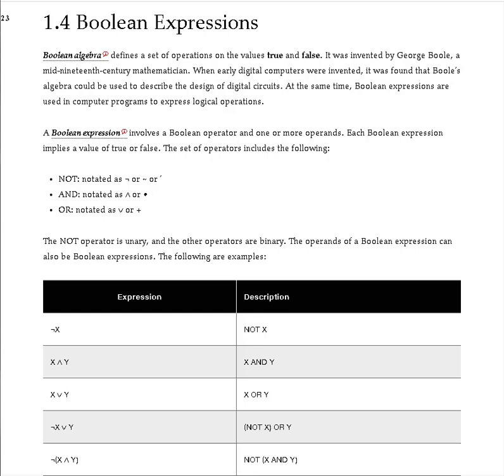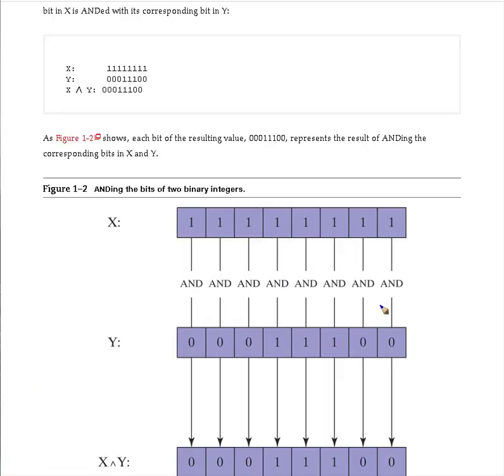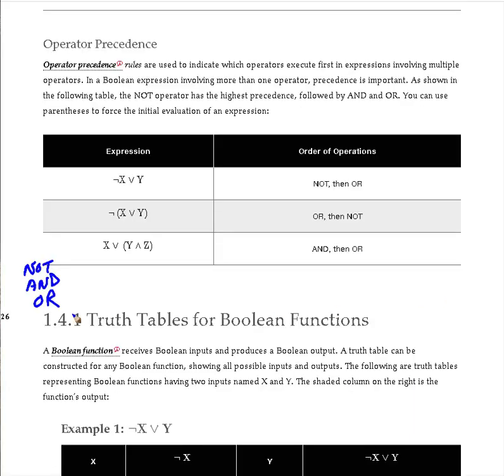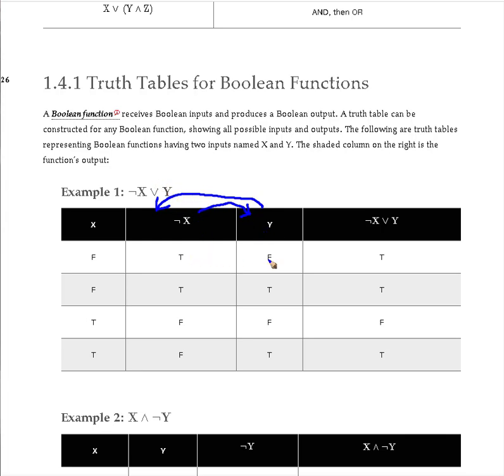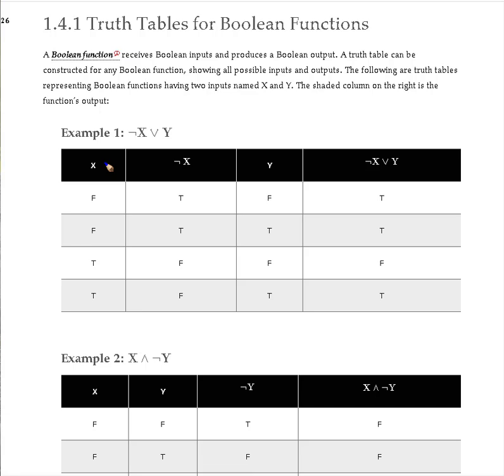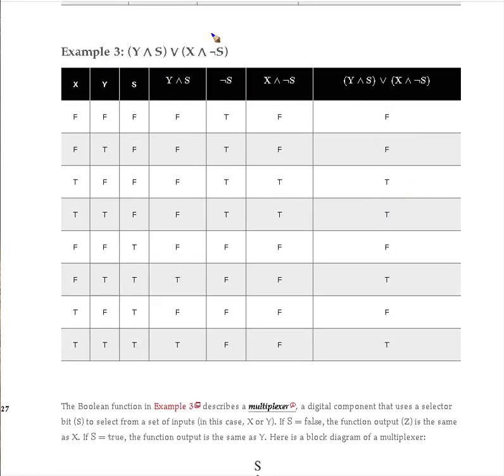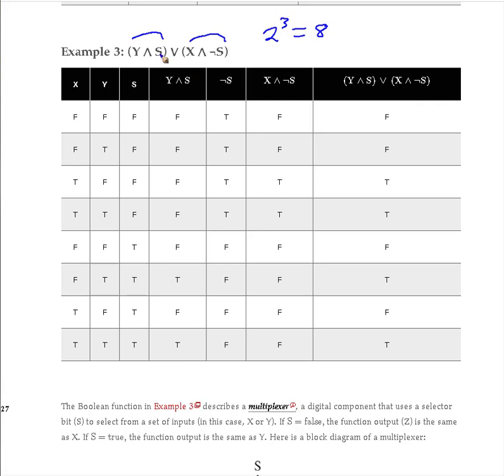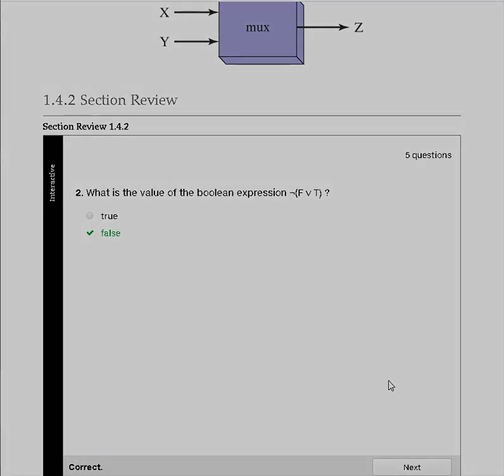COSC-2425, Section 1.4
We'll take a look at Boolean operators at the bit level. Part of that will be looking at both basic and more complex truth tables.